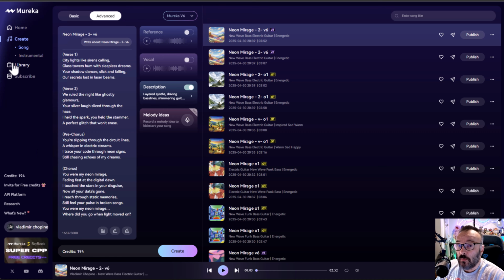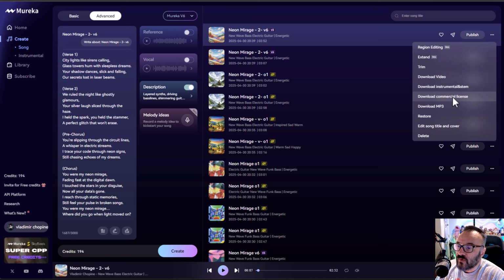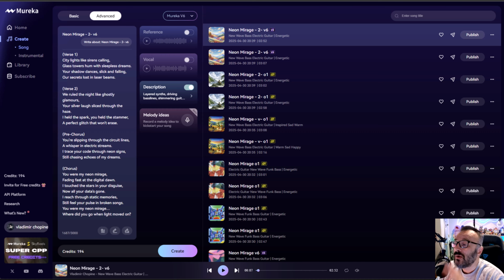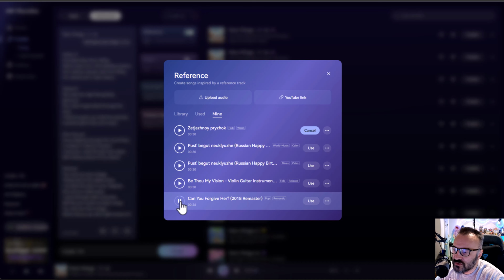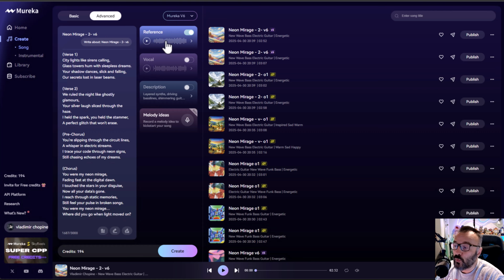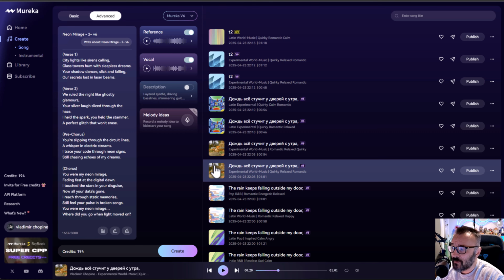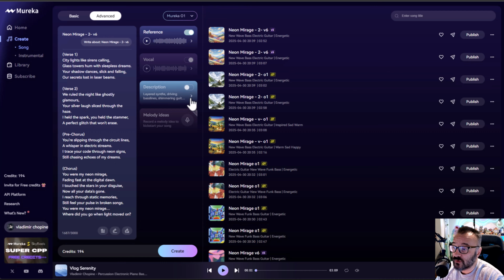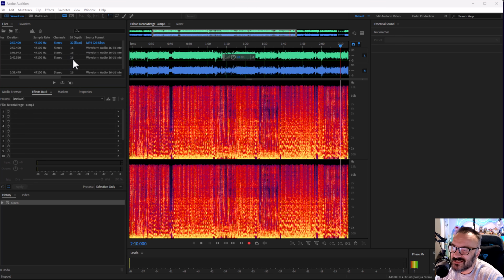Next-Gen AI Music with Mureka! Create Stunning Tracks Instantly with O1 Model Full Review & Samples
Get Extra credits with this link
The platform offers simple text input to guide music creation—just describe a mood, genre, or scene, and Mureka generates a unique track in seconds. It supports a variety of styles, from cinematic scores to upbeat pop and chill electronic. While it doesn’t offer detailed composition control, Mureka excels at quick, polished output with options to fine-tune tempo and energy levels. It’s ideal for YouTubers, content creators, and marketers needing high-quality background music without licensing hassle. Simple, intuitive, and surprisingly creative.

My recommendations:
Stuff I am using:

3D Art essentials

0:00 – Why Mora AI Music is Different
0:42 – Sponsored Transparency
1:19 – Quick Interface Overview
1:56 – Song Creation Workflow
2:30 – Model Comparison: V6 vs O2
3:52 – Limitations in Instrumentals with O2 Model
4:50 – Licensing & Copyright Advantages
6:01 – File Formats: MP3 vs WAV
7:25 – Downloading Stems for Full Control
9:21 – Unique Features: Vocal, Reference & Melody Inputs
10:46 – Using YouTube Songs as Style Reference
12:04 – Uploading & Using Your Own Voice
13:28 – Language Limitations in Voice Matching
14:04 – Custom Melody with Humming or Whistling
15:24 – Audio Sample Playback: Real Results
17:22 – Comparing Mora’s AI Music Quality
20:41 – V6 vs O1 Model Sound Profiles
26:08 – Final Comparison Summary
27:33 – How to Try Mora for Yourself
28:04 – Final Thoughts & Beta Warnings
28:41 – Outro